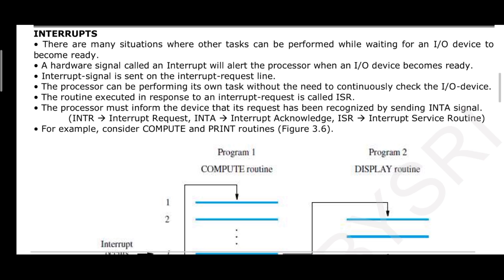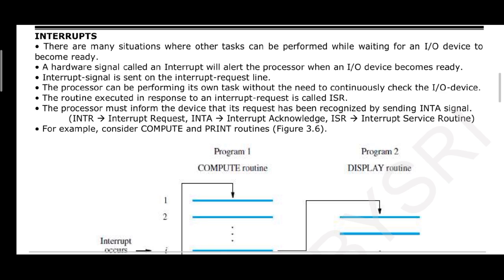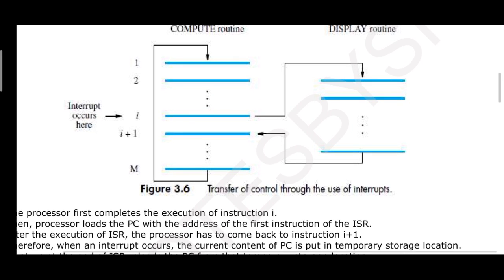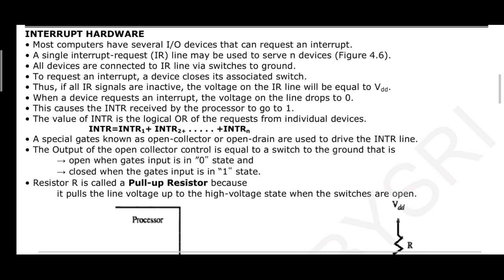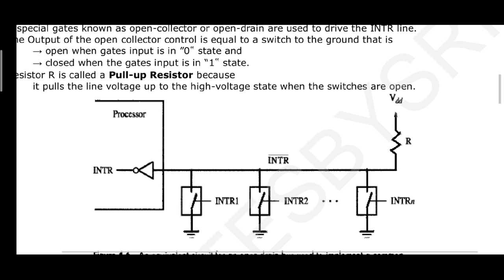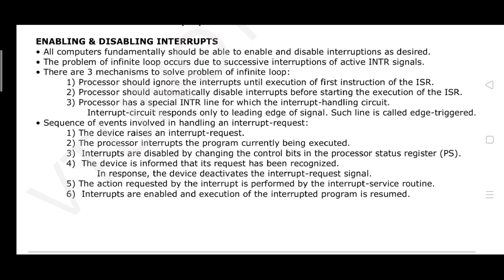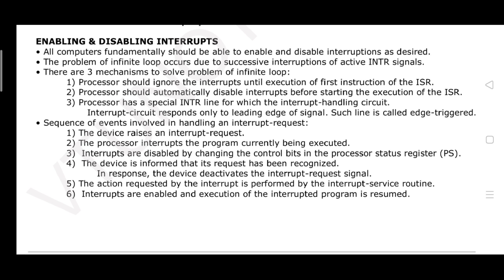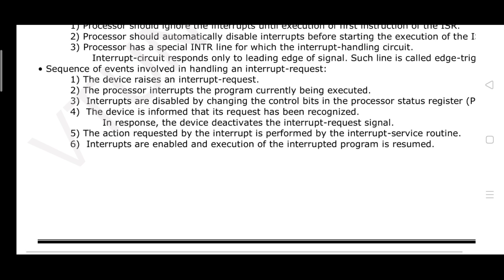18CS34 CO Mod 2 Session 2